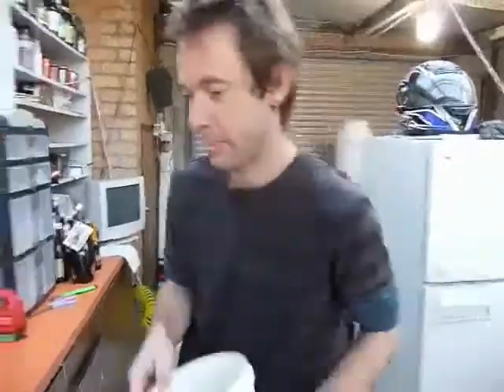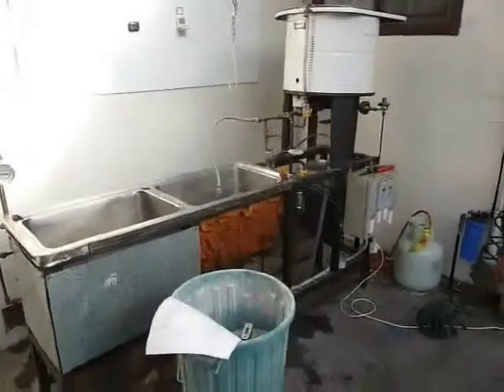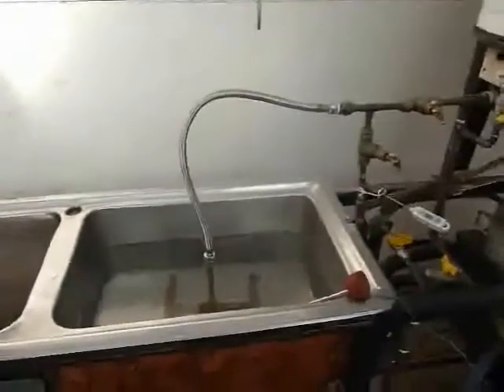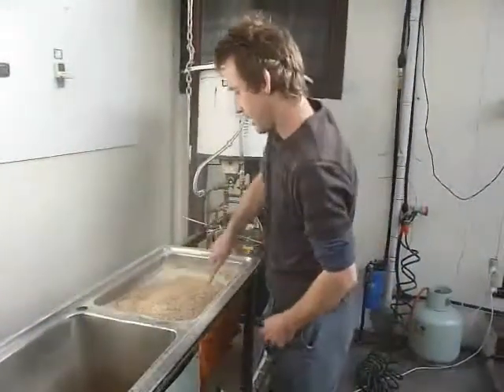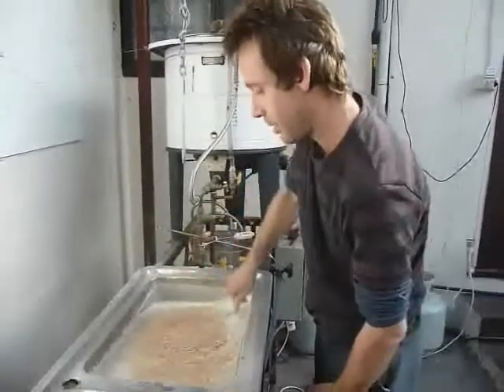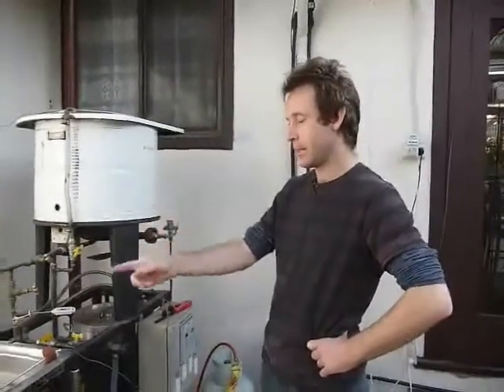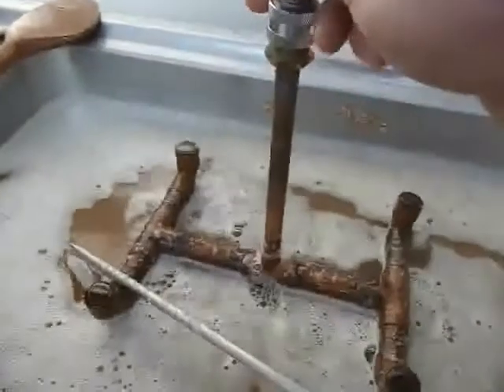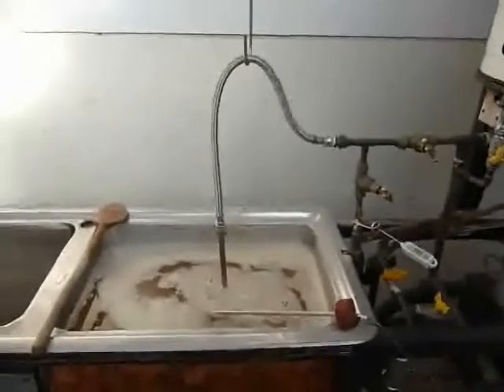My Home Brewery in action. (1 of 3).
As promised (a year or so ago), here is some footage of my home brewery in action. Sorry about the delays. All up there are 3 videos (this is video 1) as there is a fair bit of footage.

For more info on the brewery go or visit pint.com.au for beer and brewing info.

Cheers
Ben.